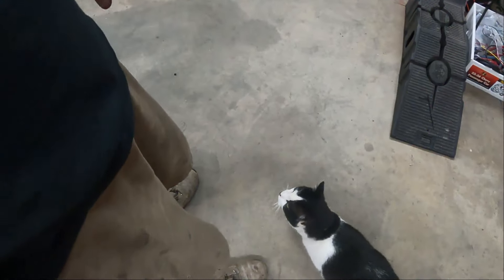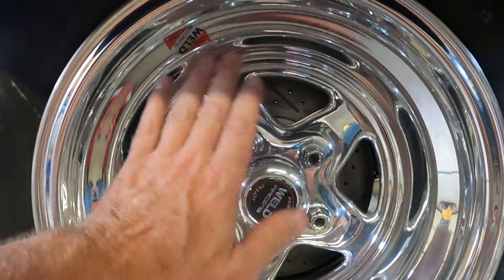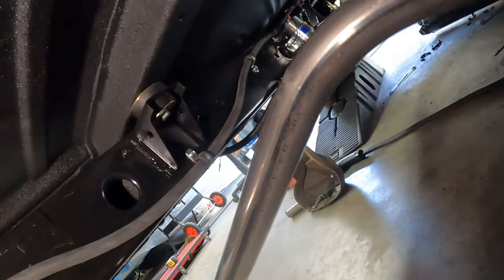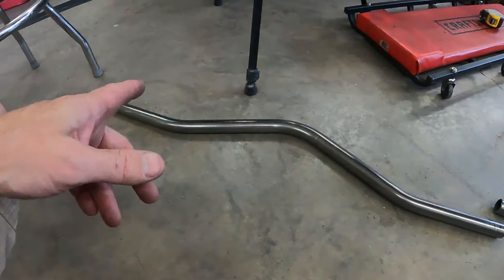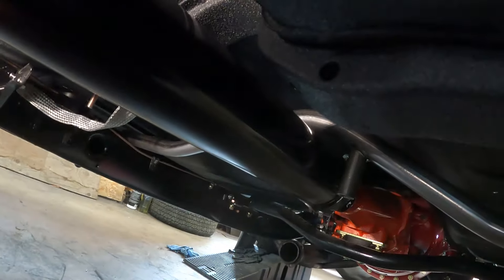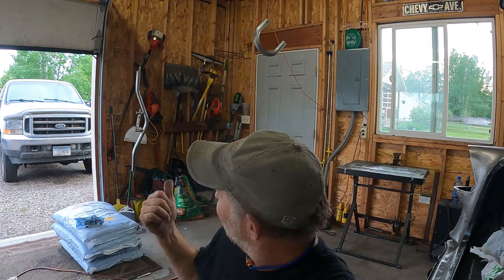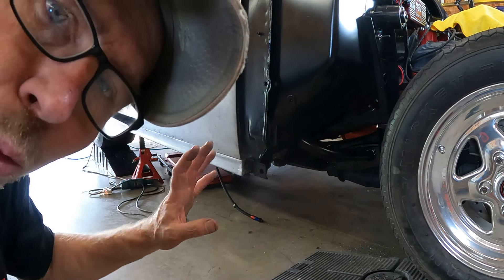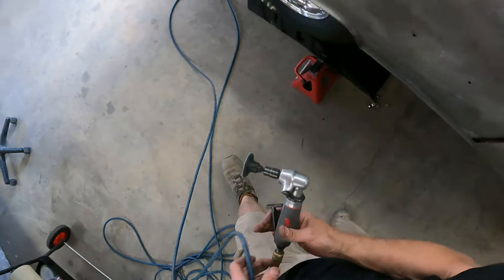NHRA Driveshaft Loop Installation, NHRA Fuel Line Re-routing, and We Suffer ULTIMATE FAILURE...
Competition Engineering Drive Shaft Loop from JEGS
Awesome Magnetiic Work Light
Friends on the Farm children's book written by my wife and daughter

This time in the Montana Garage we again go back in time a bit and install the driveshaft loop. In order to do so, we need to deal with a fuel line issue among other things.  Stick around to the end to see how it all shakes out.

Click the links above to get all the goodies I used to recently on this project. Also, don't forget that any other shopping done after clicking the link also supports Montana Garage. Please let me know if you make a purchase, and I'll send you FREE Montana Garage stickers as a thank you! (commissions earned, Thanks!)

Plus, we now have a new Amazon store front. Links to the grinder hood, the rechargeable work light I often use, and other recommended shop tools can be found there. More will be added to the storefront soon. Check it out here!

Also, it's not too late to get the children's book starring Moose and written by my wife and daughter. It's a great gift for all those kids in your life. What kid doesn't like a book about farm animals?

Please let me know if you purchase a book and I will send you FREE Montana Garage AND Friends on the Farm stickers! It's obviously a win-win situation for you.

Wanna help support my hot rod and video making addiction? You can do so by becoming a member of the channel. Members can get access to special perks, including FREE stickers and special members only content. Follow this link for details.

Don't forget to visit and follow us over on Instagram @montana_garage where I post many short updates about all of the various projects we are working on.